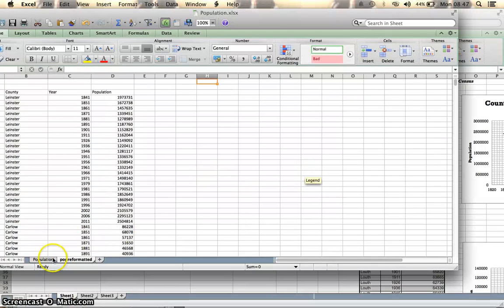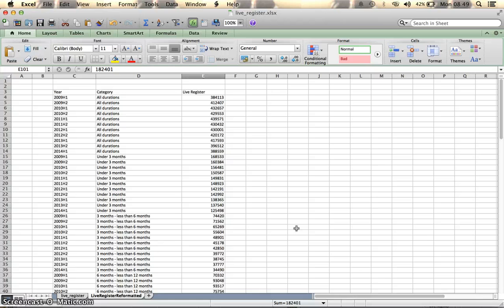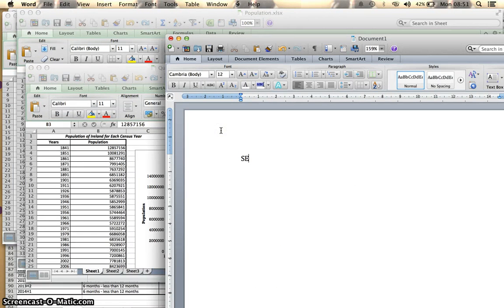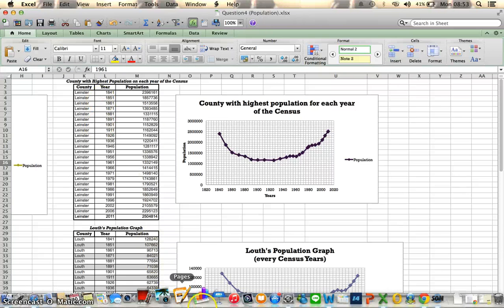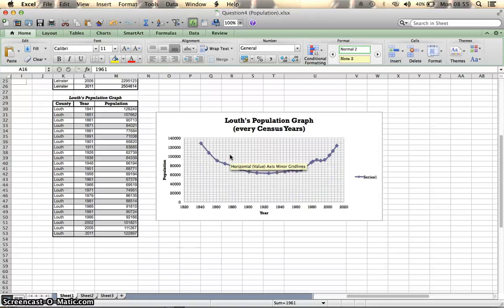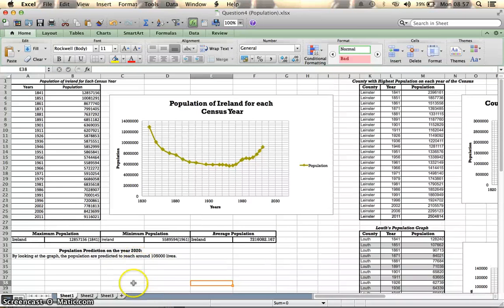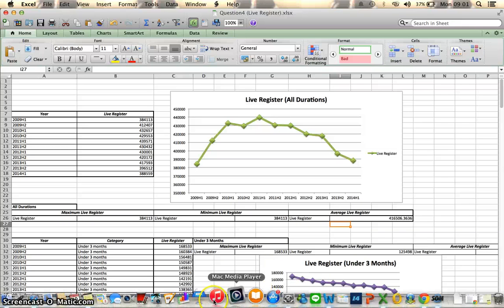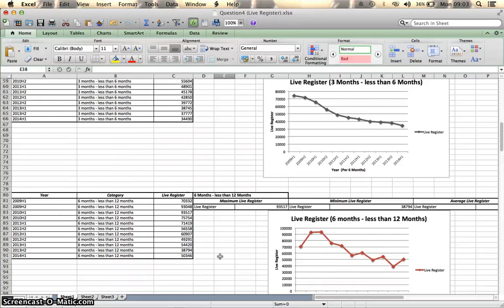CA1 Data Analytics Part 1(Andrew Hehanussa)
CA1 Spreadsheet Data Analytics